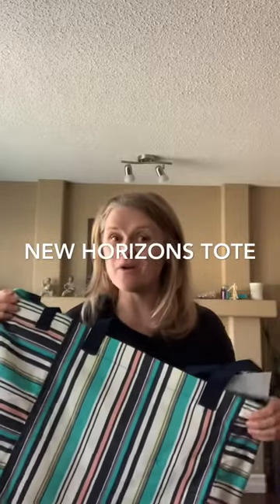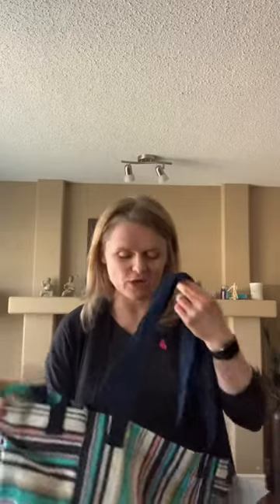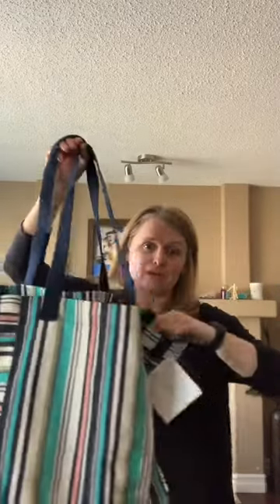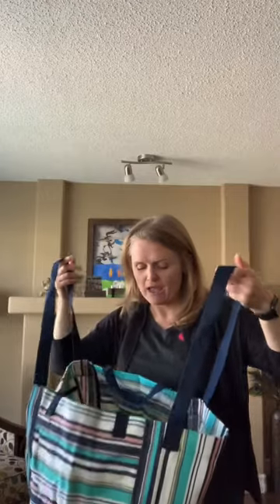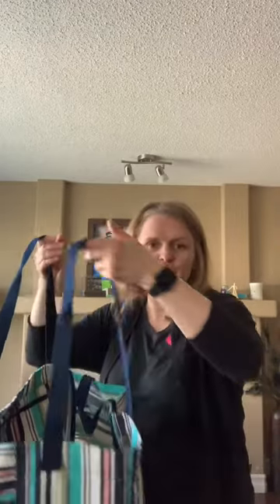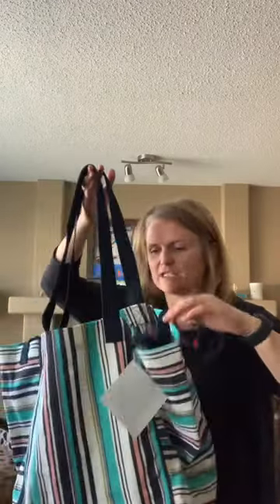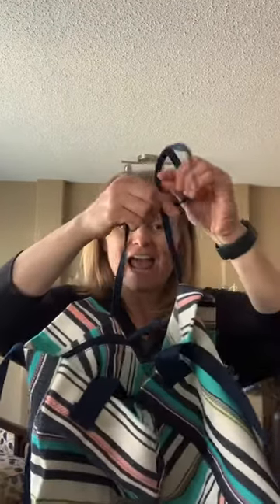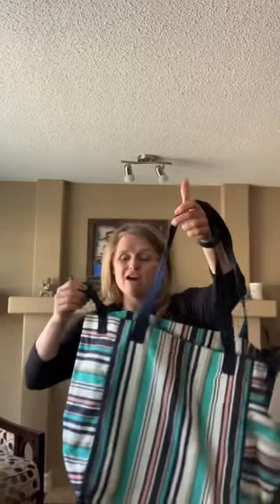Beach bag- new horizons tote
Love the color
Love the texture of the bag
Love the size !!